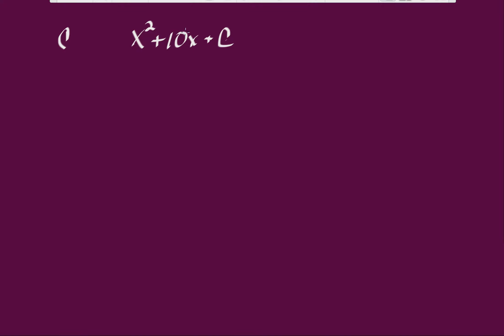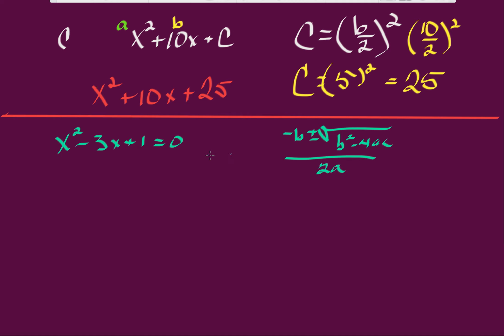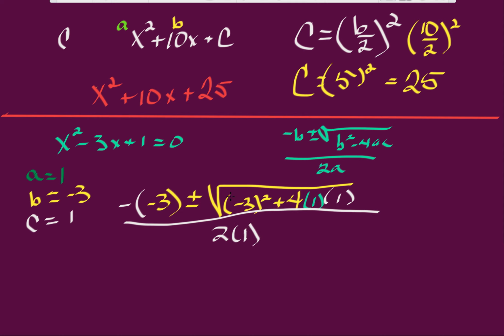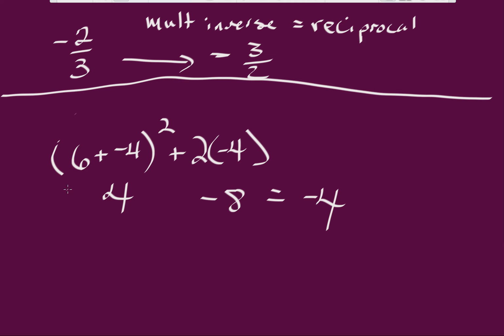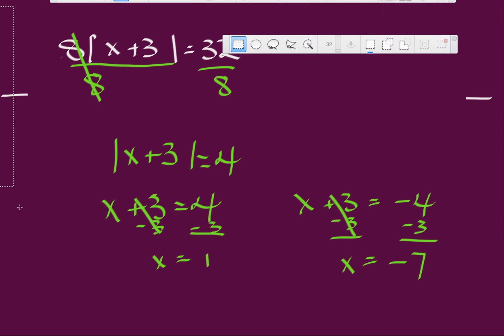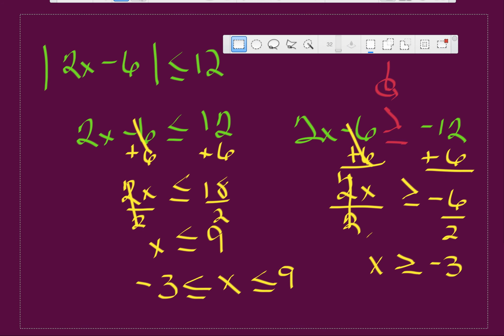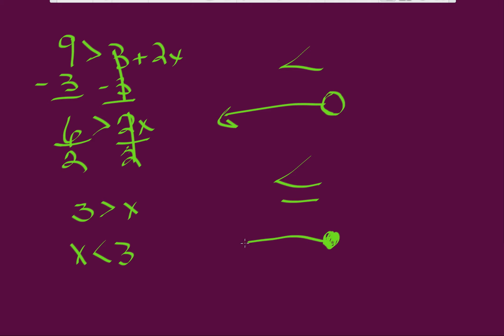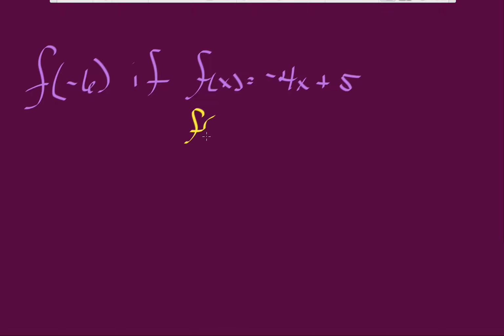Alg study part 2